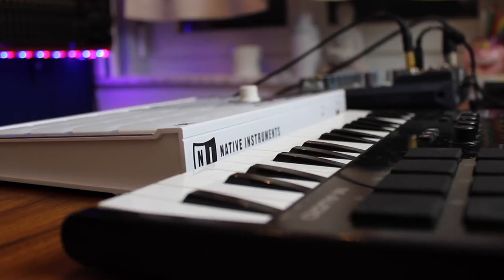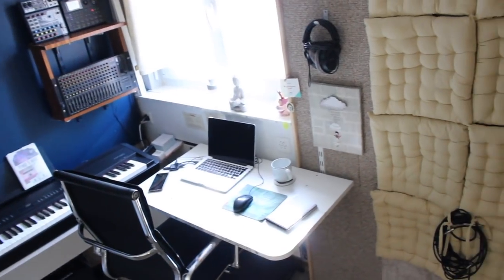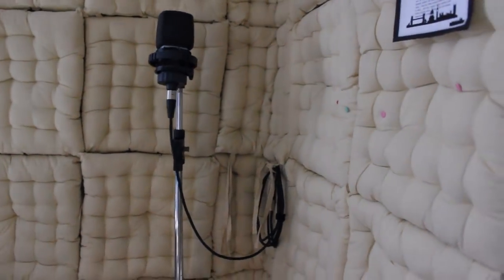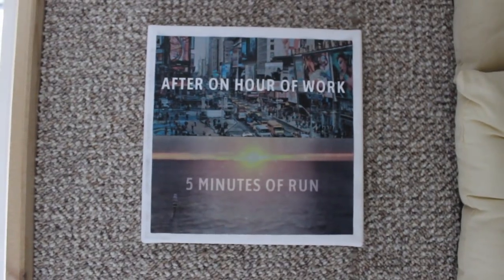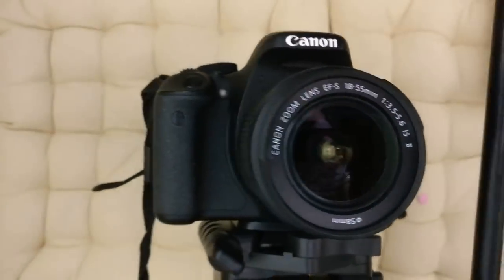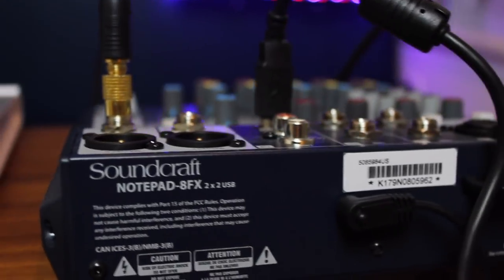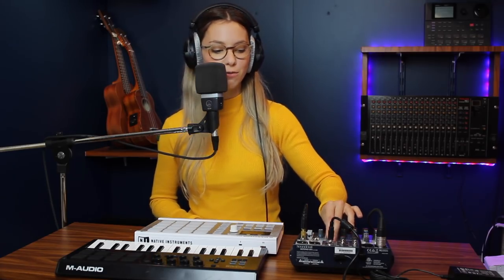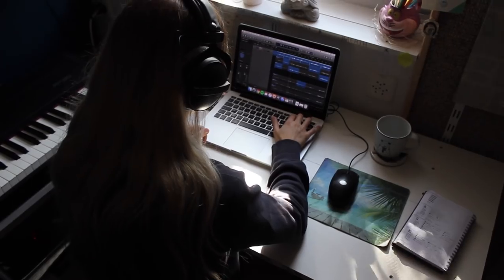How to Build A Home Music Studio (low budget)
I met the HARMAN team last week in Las Vegas and had the most wonderful time ! It's so important for me to create healthy and passionate collaborations and those people are the best. Miss them !

- Devices That I Use
Soundcraft Notepad 8FX Mixer:
Camera Canon EOS 600D :
Notepad Maschine Mikro Mk2 white :
M-Audio mini keyboard
Ukulele Soprano Sherwood :
Neon decor :
Softbox light :
Music editing : Logic Pro X (apple store)
Video editing : Final Cut Pro (apple store)

1. "All In All" by Romy Wave (from the album Brave)
2. ukulele played by Romy Wave (not an actual song)

Video editing made by myself